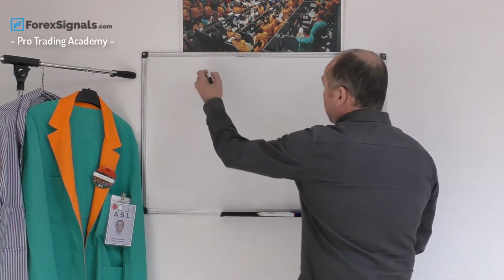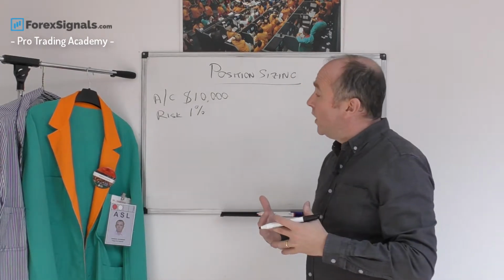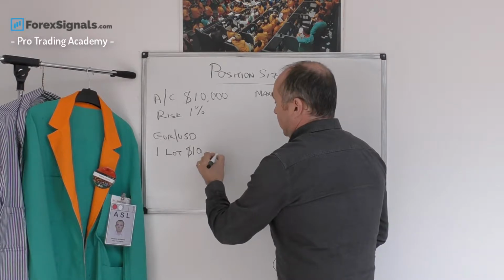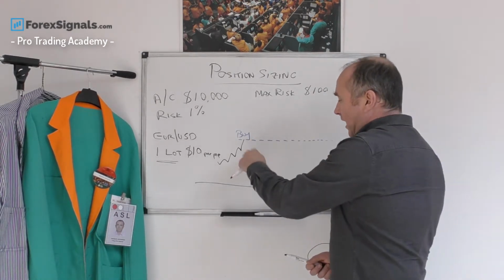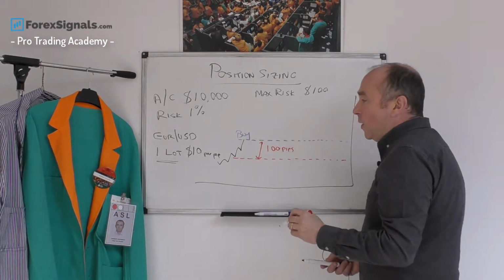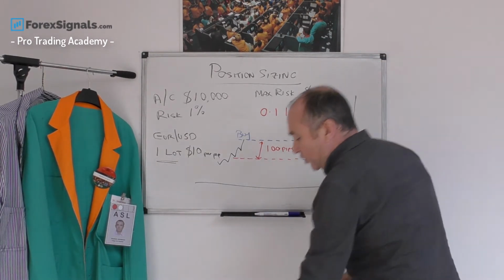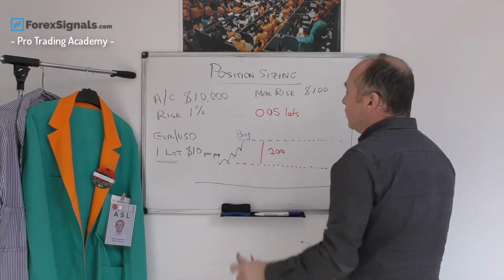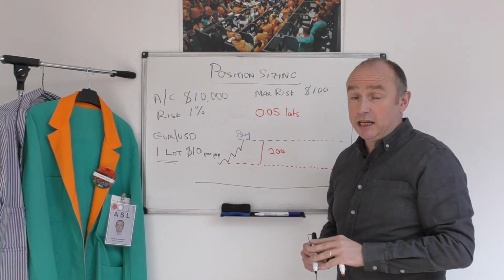9 - Calculating position size